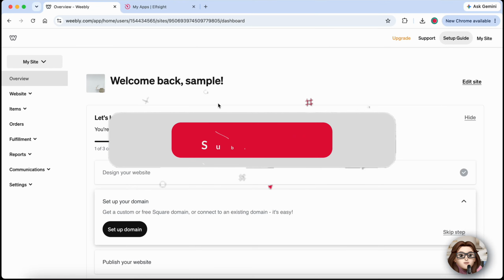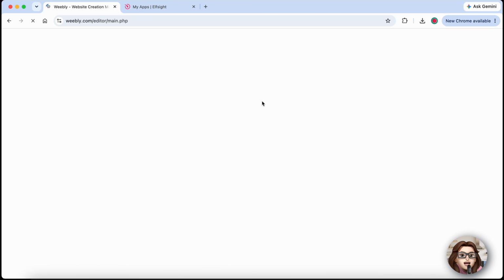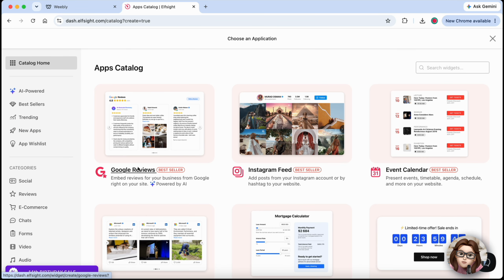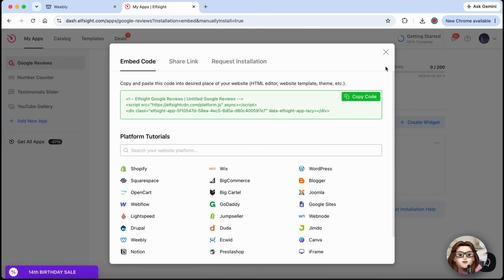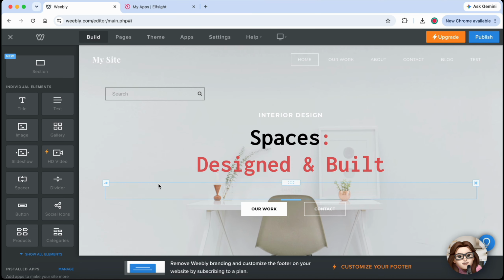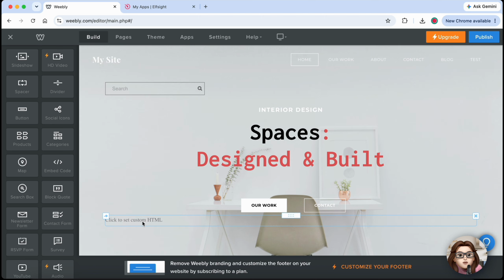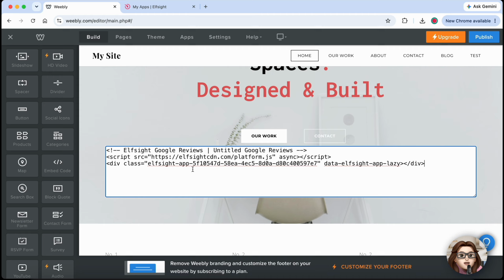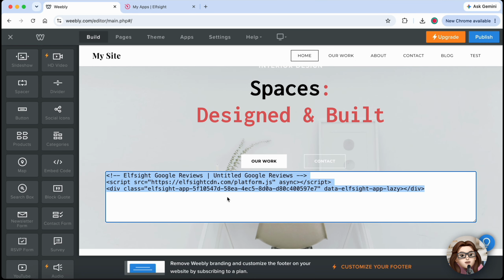How To Add Google Reviews To Weebly Website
Want to add Google Reviews to your Weebly website? In this step-by-step tutorial, you'll learn how to display customer reviews on your site to build trust and increase credibility.

In this video, I’ll show you how to embed Google Reviews using third-party widgets or tools, copy the embed code, and add it to your Weebly site using the Embed Code element. You’ll also learn how to place the reviews section on your homepage, contact page, or testimonials page for maximum impact.

Adding Google Reviews to your website is a powerful way to showcase social proof. Whether you're running a business website, local service, online store, restaurant, or portfolio, displaying real customer feedback helps build trust and encourages new visitors to take action.

You’ll also discover best practices for choosing a clean review layout, keeping your widget updated, improving loading speed, and ensuring your reviews look great on desktop, tablet, and mobile devices. In addition, you’ll learn how to customize the appearance of your review section and troubleshoot common issues like embed code not displaying correctly.

This tutorial is beginner-friendly and works with the latest version of Weebly. By the end of this video, you’ll know how to add Google Reviews to your Weebly website and create a more trustworthy and professional online presence.

If you found this tutorial helpful, don’t forget to like the video, subscribe to the channel, and turn on notifications for more Weebly tutorials, website optimization tips, and no-code development guides.

This video shows you How To Add Google Reviews To Weebly Website! Watch this Video till the end to learn How To Add Google Reviews To Weebly Website.

Were you able to figure out How To Add Google Reviews To Weebly Website? Share this with your friends who want How To Add Google Reviews To Weebly Website.

Problem Solved in this Video-:

What Do you Think of How To Add Google Reviews To Weebly Website?